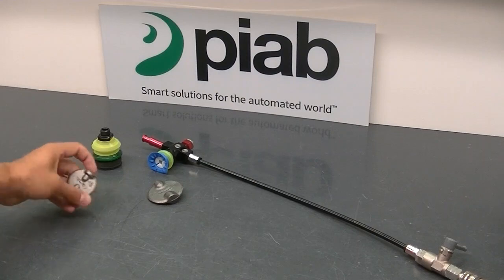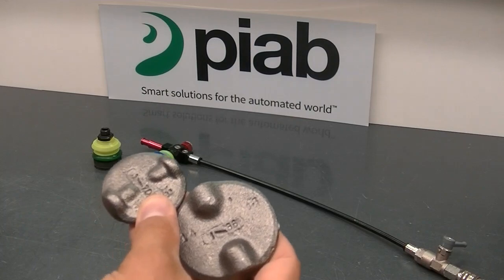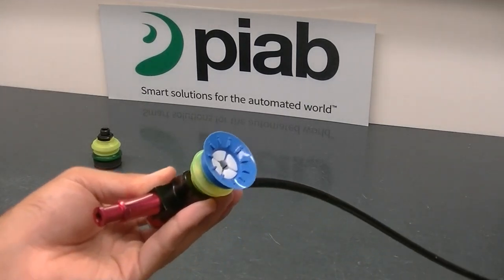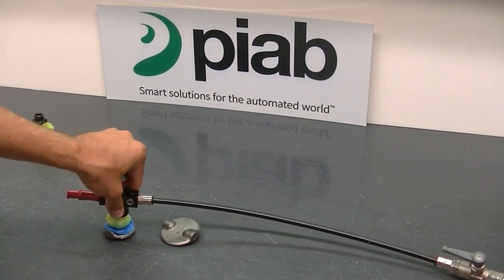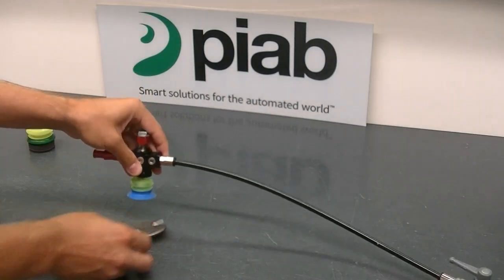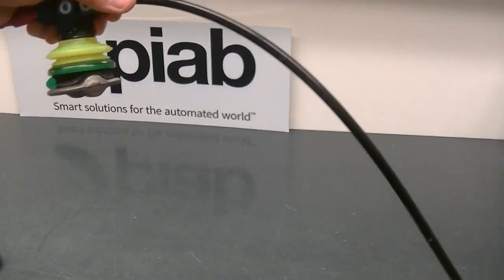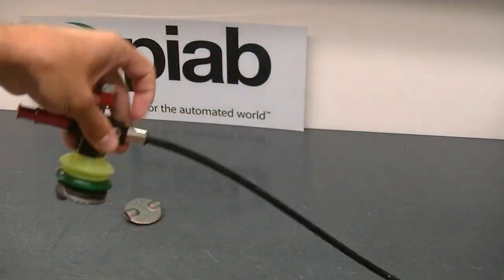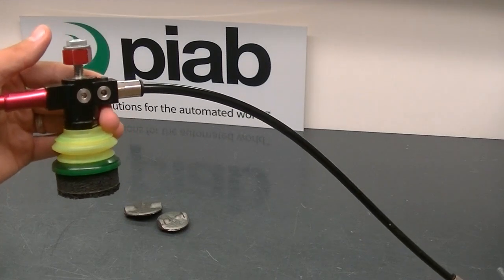Handling cast iron discs with vacuum - Piab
Using a VGS™3010 vacuum gripper powered by COAX® vacuum technology with first a piGRIP® single bellow bag lip style suction cup then a piGRIP® foam lip suction cup, we successfully pick up and move cast iron discs that have various textures making it difficult to handle with a traditional suction cup.